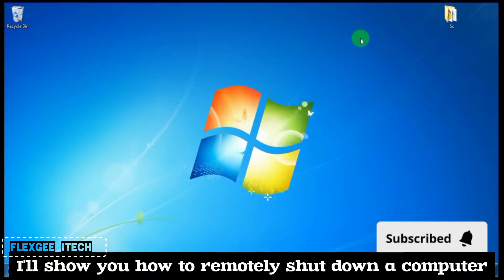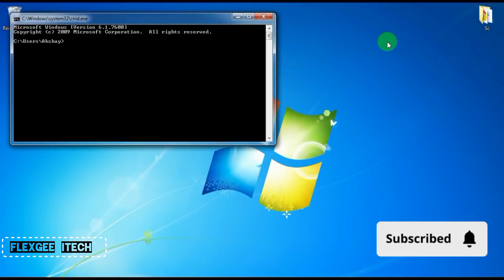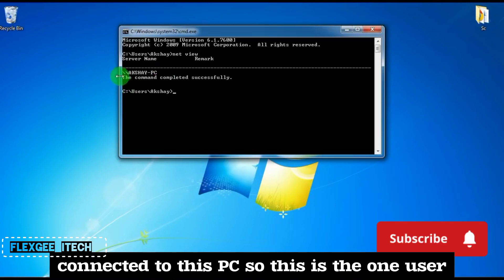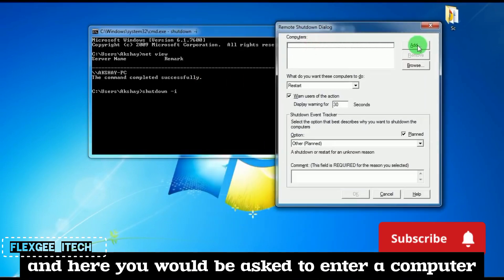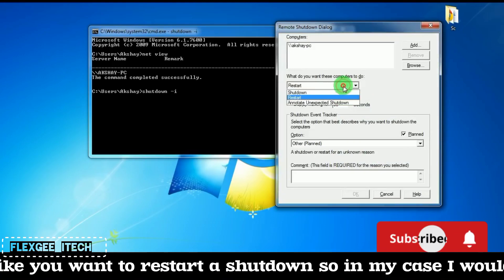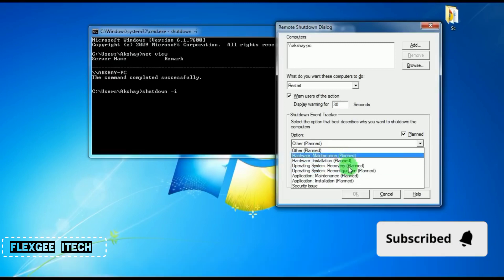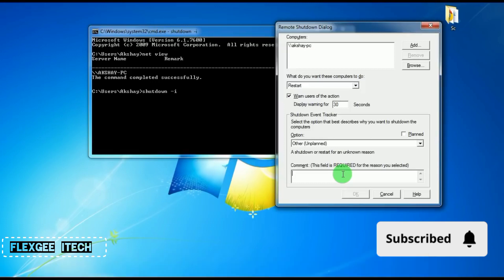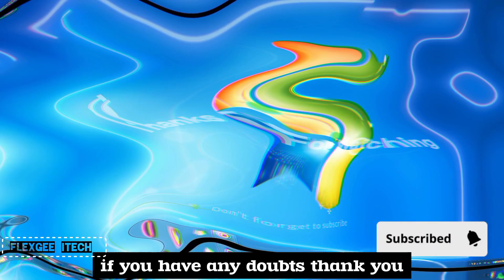How To Remotely Shutdown Someone's Computer Using CMD || New Method 2024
Master the art of remotely shutting down PCs on your Windows network – but with the right permissions! This video explores secure methods for authorized administrators, ideal for network management or troubleshooting.

Discover:

Built-in Windows tools for remote shutdown (Command Prompt, Remote Desktop)
Importance of administrative privileges and user consent
Best practices for responsible remote PC management
Remember: Remote shutdown should only be used on authorized devices with proper permissions.